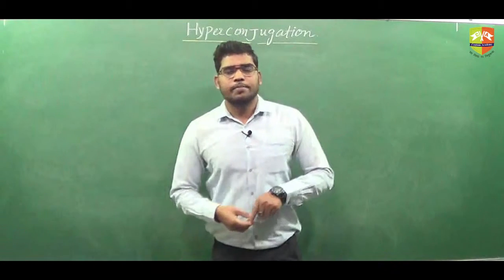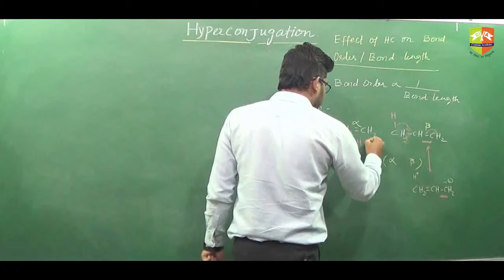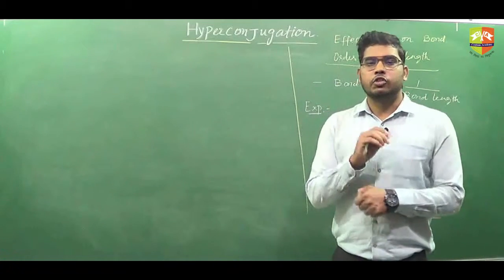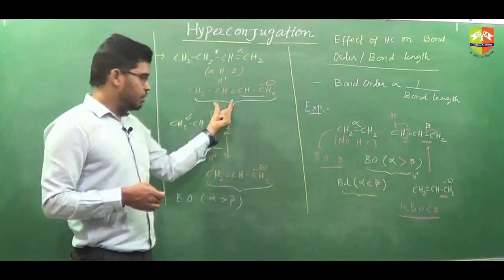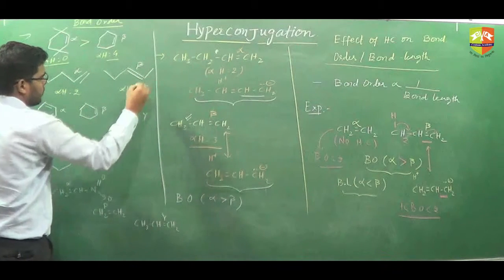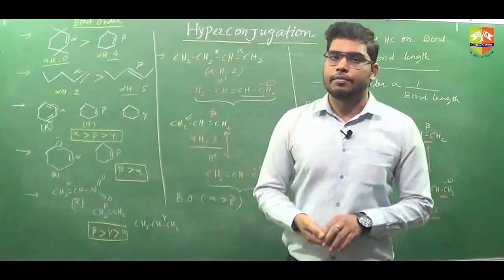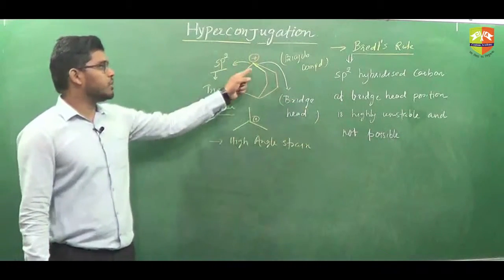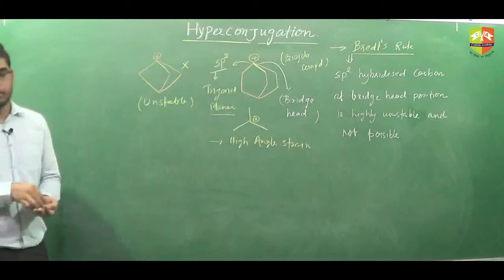Xl Chem GOC Hyper conjucationApplications part 6